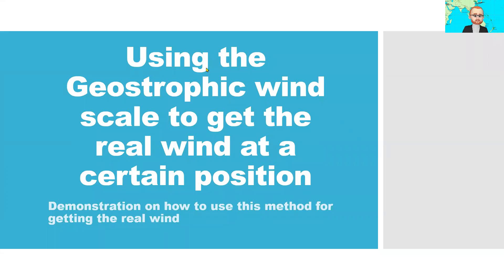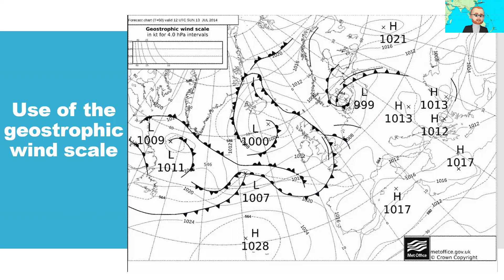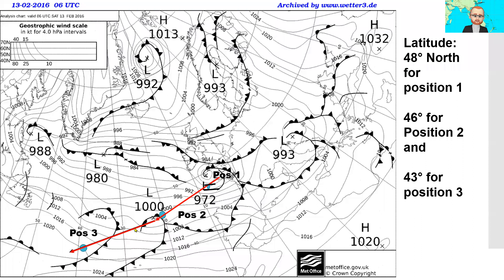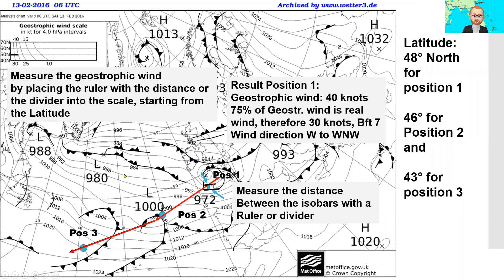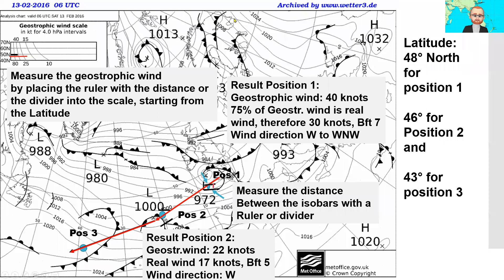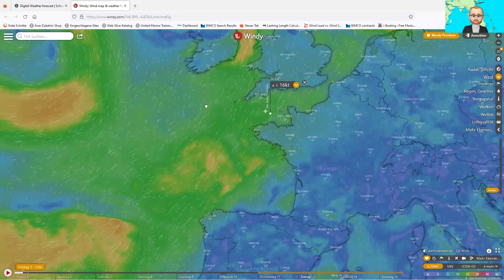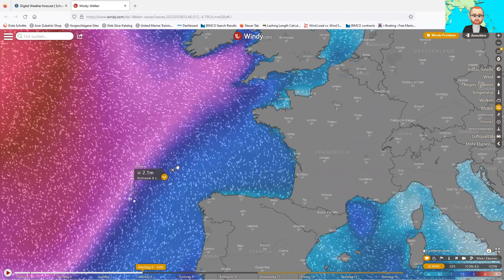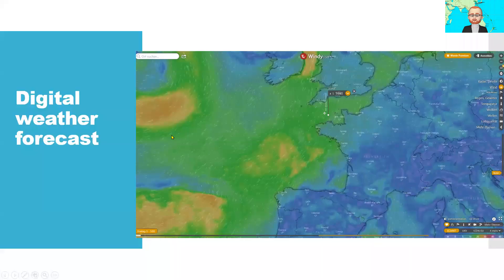Using the geostrophic wind scal for getting the real wind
In this video the use of geostrophical wind scales will be explained and demonstrated to get the real wind